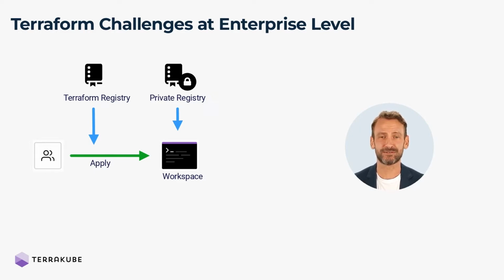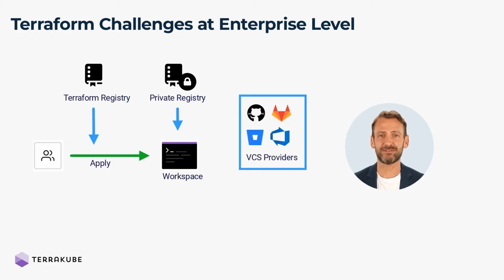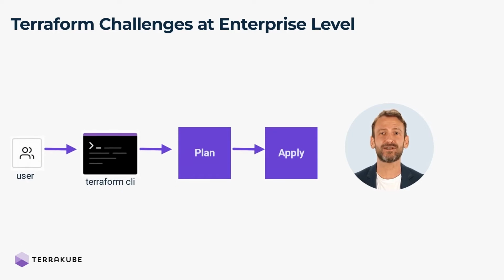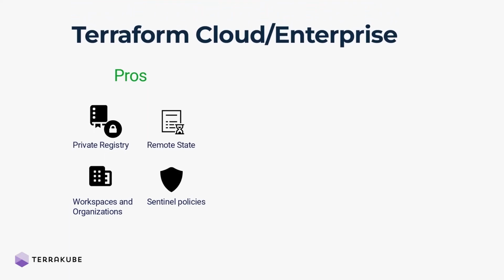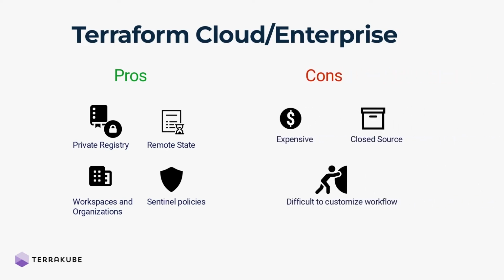Terraform Challenges at Enterprise Level